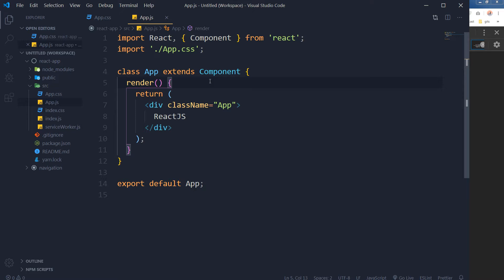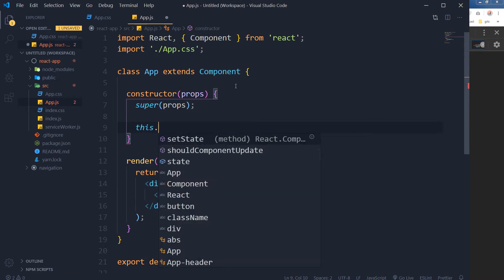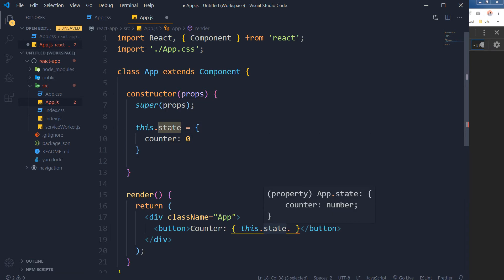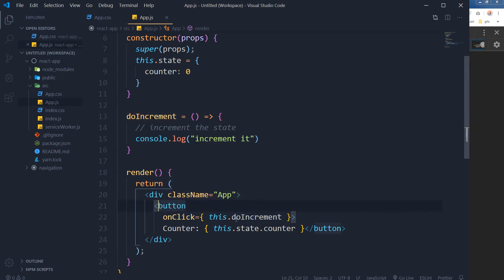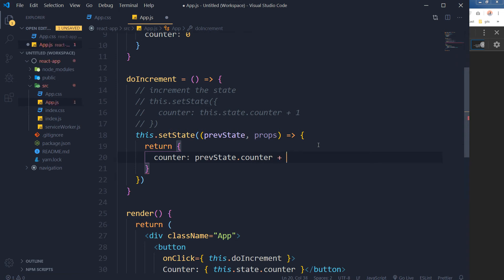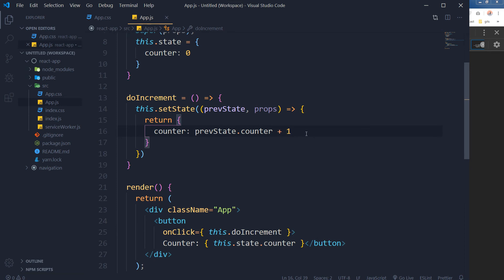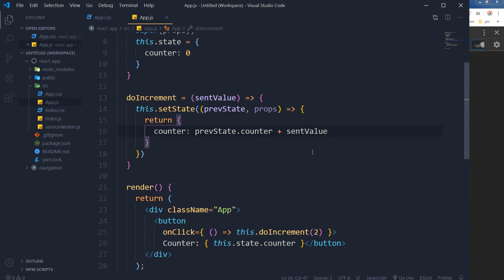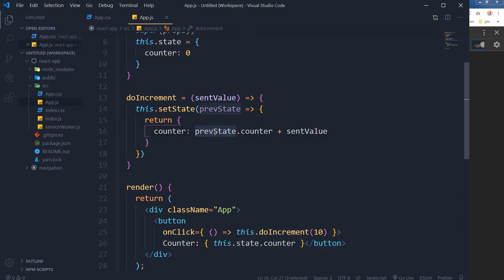Proper Way to Set State in ReactJS | React JS Tutorial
ReactJS State manipulation should be done by mutating prevState and not directly to avoid undesired results. In the tutorial we are exploring a little bit more on the topic of react state management. Question is, how can you set state correctly in ReactJS. Which is proper way of mutating state in ReactJS? we will create a simple counter and increment its value each time when a button is clicked. And we will mutate the state properly.